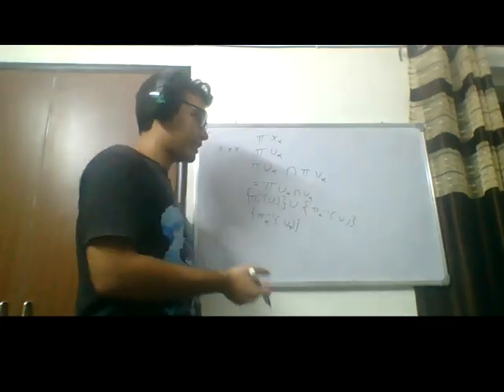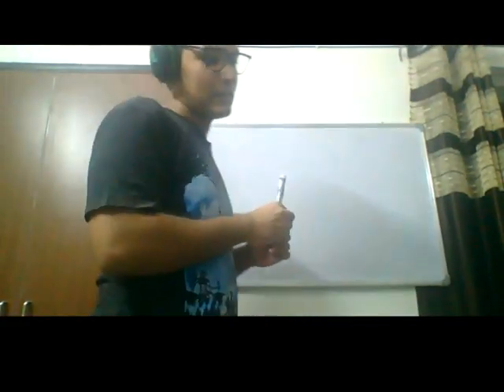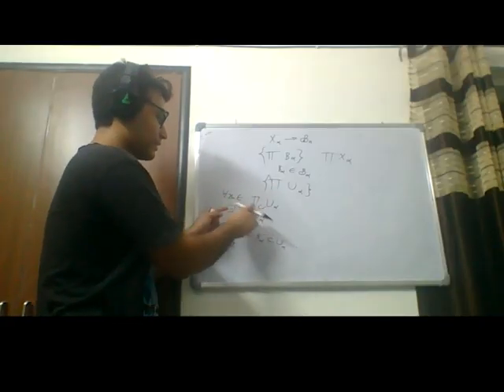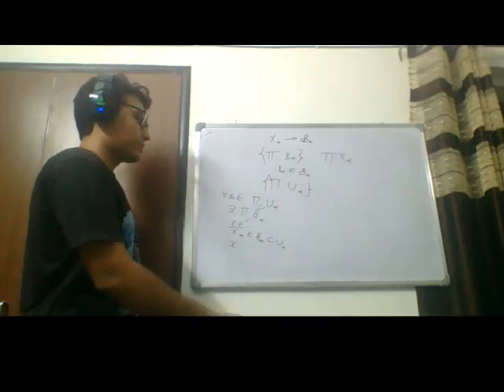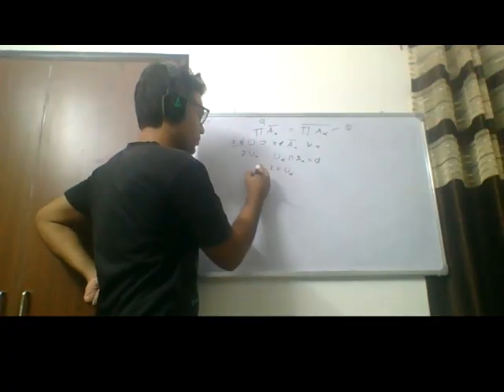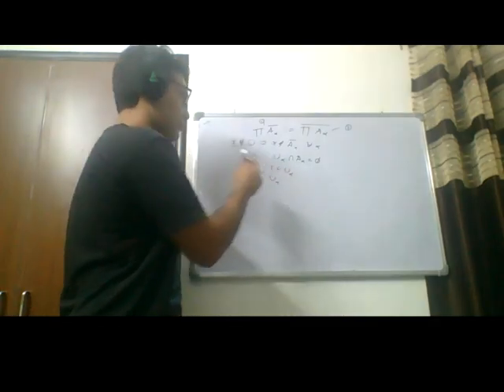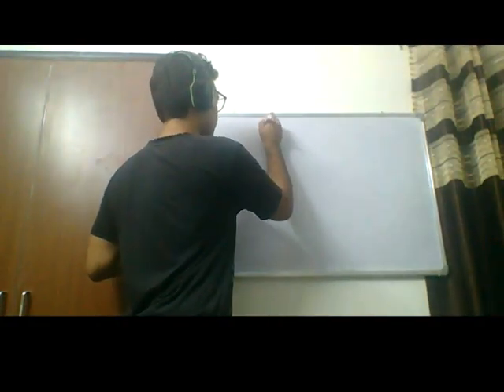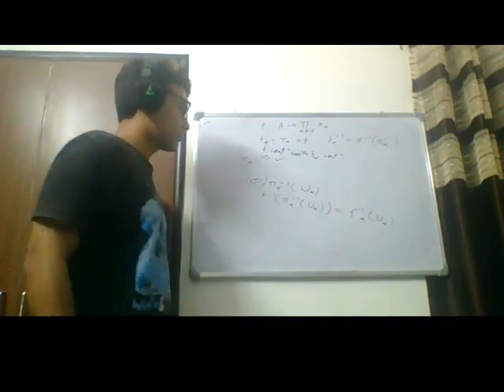Topology by James Munkres: Section 19: The Product Topology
I avoided quite a few details about many proofs that all concerned the definition of the tuple or the cartesian product. I may have also used the terms incorrectly, mostly because they were annoying. The good news is the only unintuitive part in my opinion is the difference between the product and the box topology, the definition of the general product behaves exactly the way you might be used to.

If you haven't developed an intuition for the products in general through other areas, I suggest trying to prove many statements I used without proof, or with an incomplete proof.

Also the song from the intro is Unwelcome School